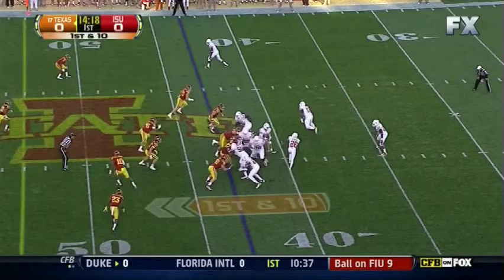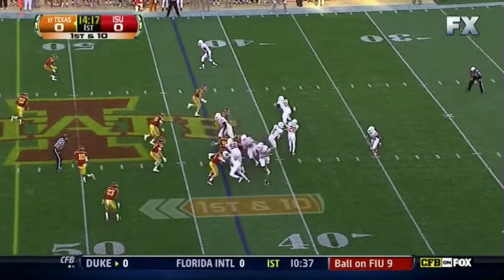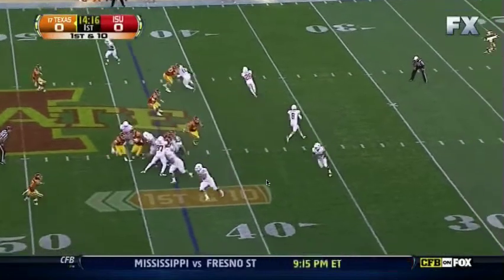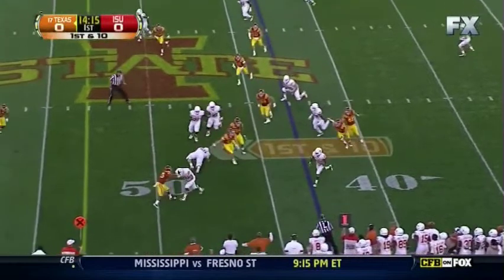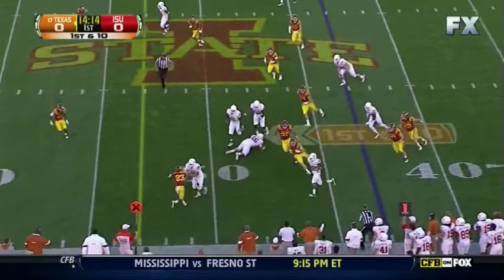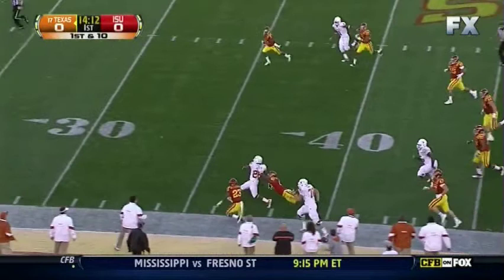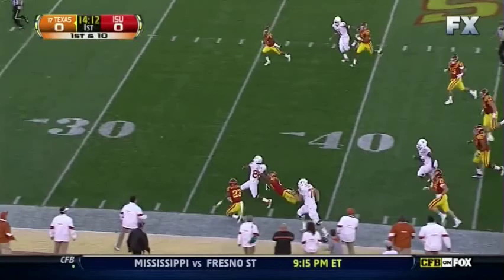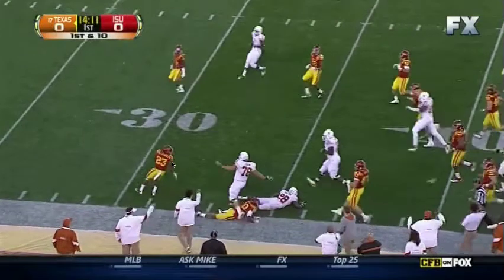Iowa St Runs 01